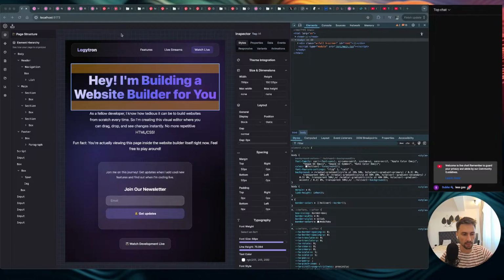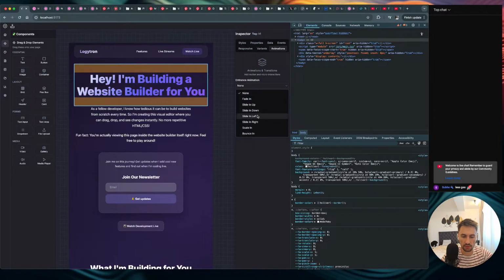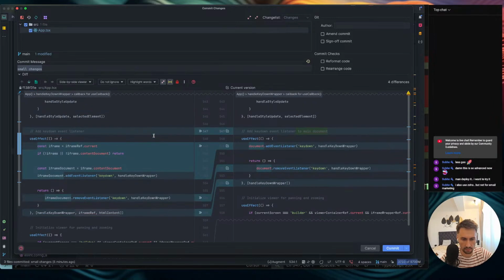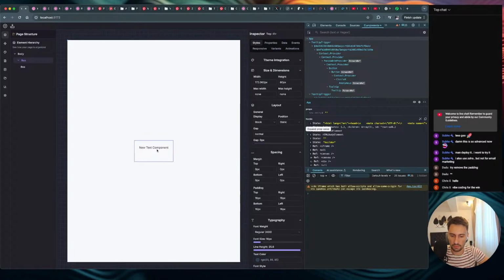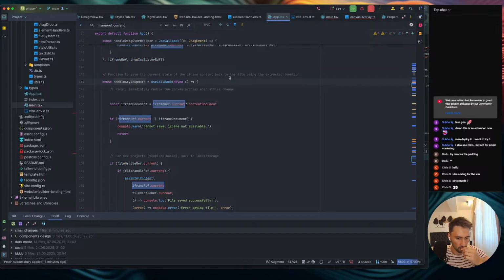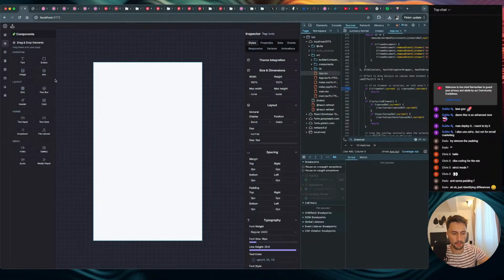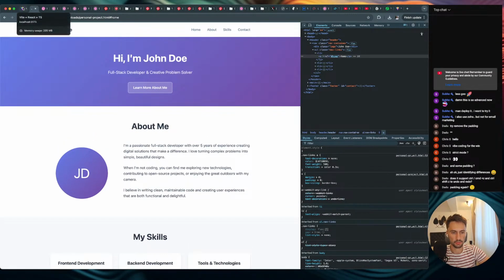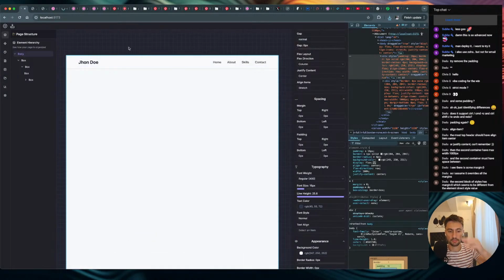Building a Website Builder with AI (Like Wix/Webflow/Framer) - Part 14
🚀 Welcome to Day 14 of my live series: “Building a Website Builder with AI (Like Webflow/Wix/Framer)”

Hey, I’m Ionel — a full-stack developer from Romania — and I’m building a browser-based, developer-first alternative to Webflow, Framer, Wix, and Builder.io… live.

📅 Streaming daily around 7PM EEST (5PM UK | 12PM ET | 9AM PT)

📲 Follow for updates: X [@ionelLupu_]